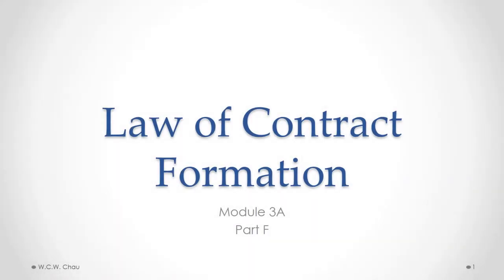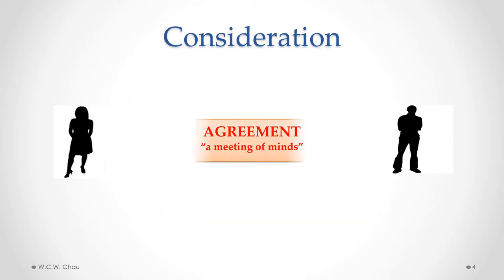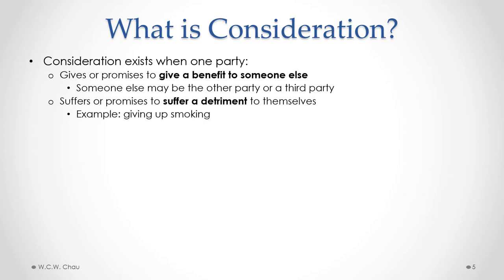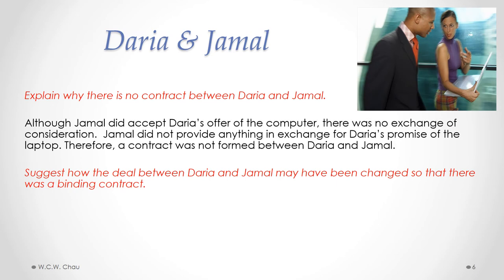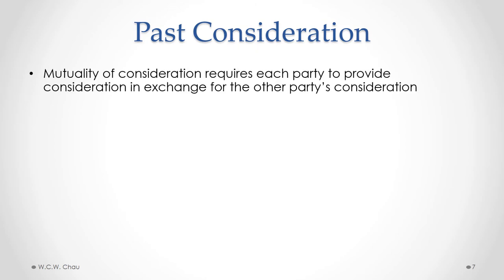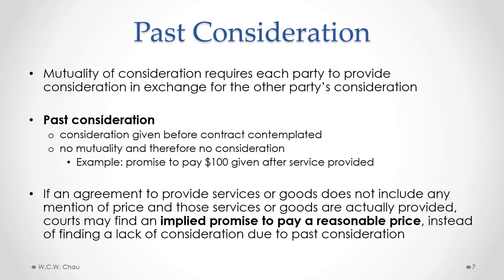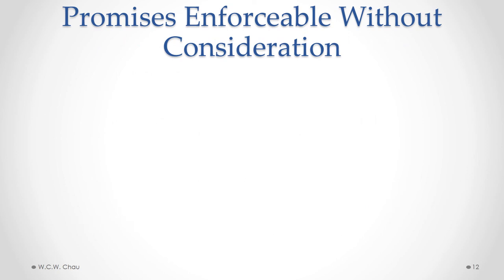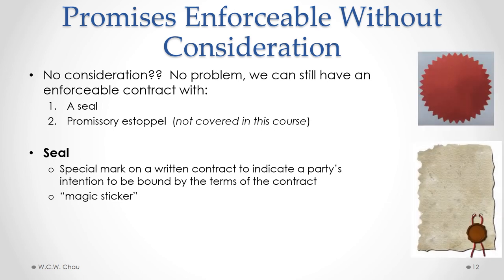BBA Business Law: Module 3A, Part F - Contract Formation